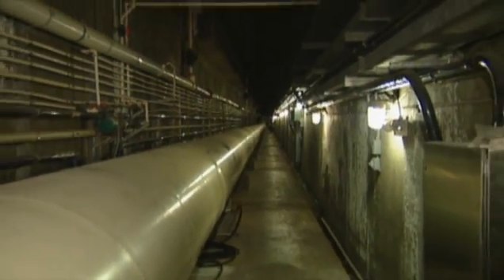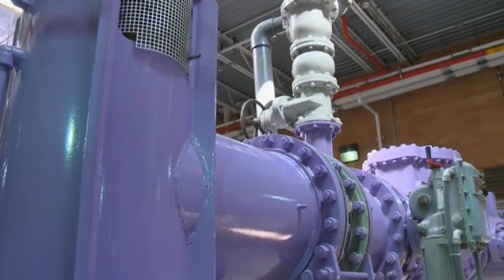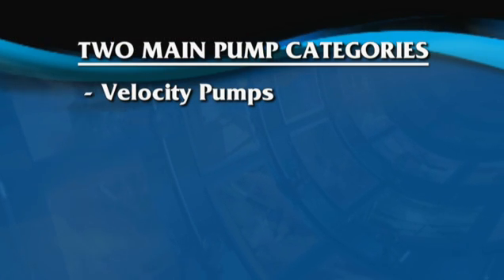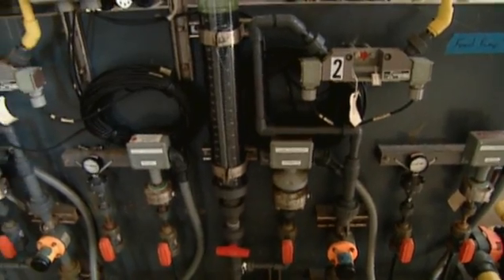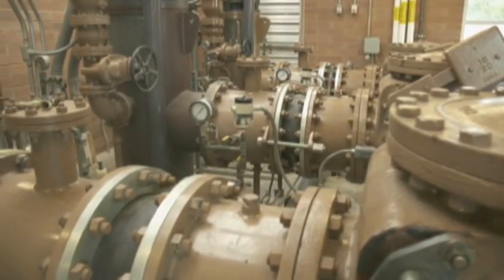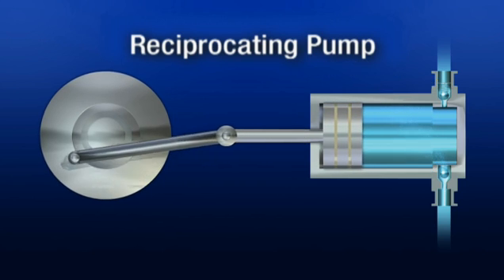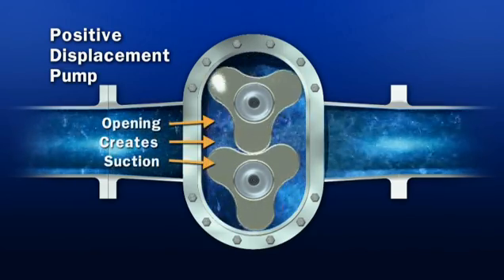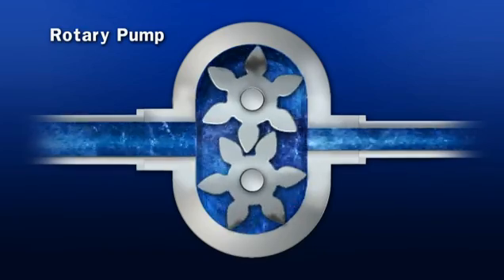WSO Pumps DVD Preview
This operator-training DVD explains the basics of centrifugal pumps, the most common pump used in water systems. For more on this video and to purchase go